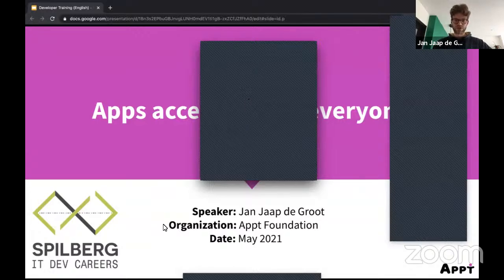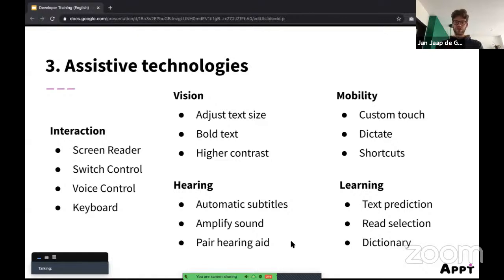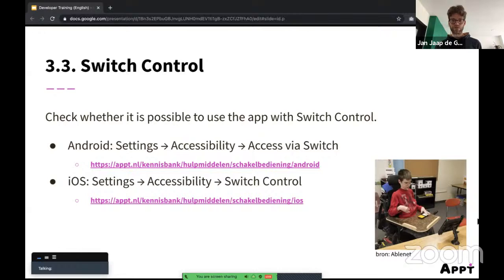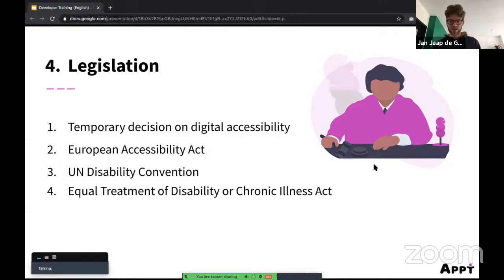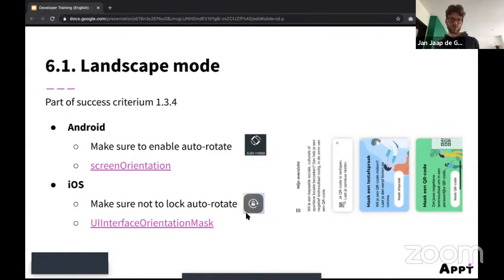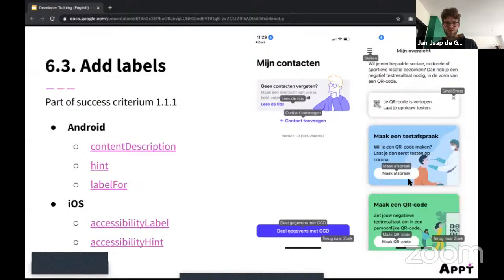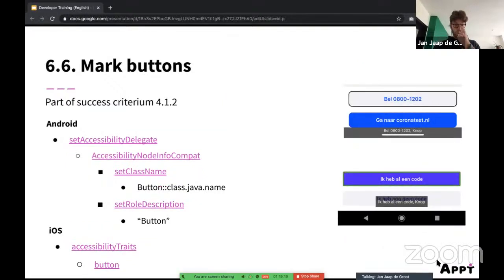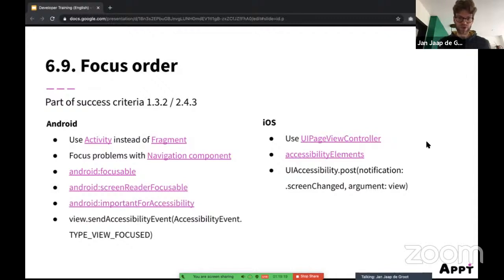Can you see me? Apps accessible for everyone